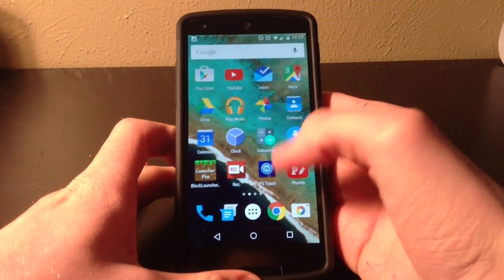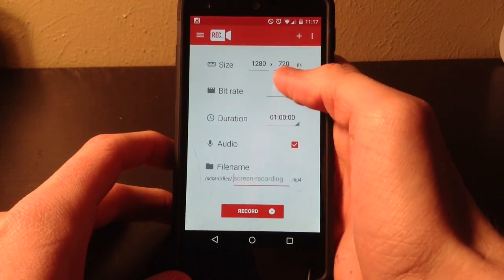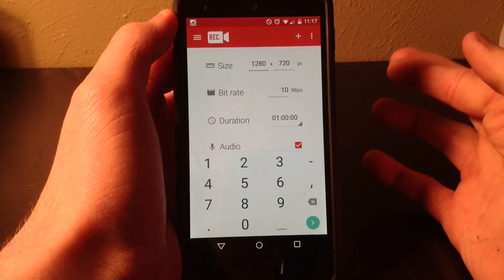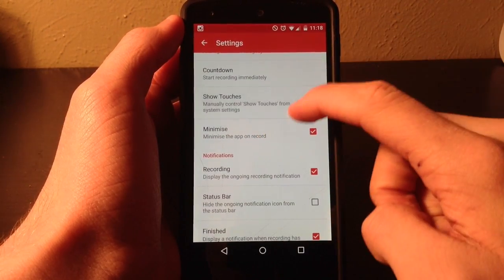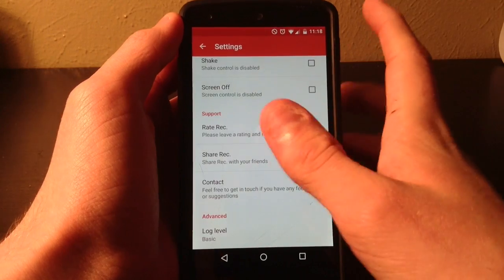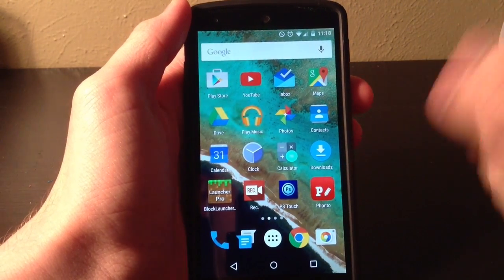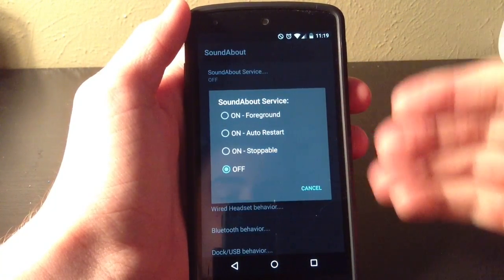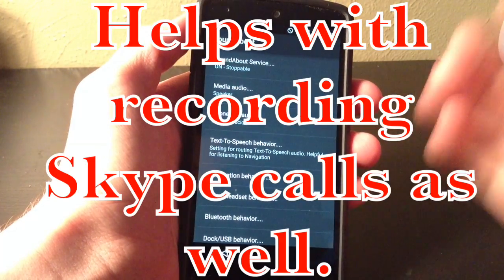*BEST WAY* Record your Android Screen NO ROOT/COMPUTER (Android 5.0)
I found the best way to record your Android screen without root (Android 5.0.x) or with root (Android 4.4.x)! It is 100% better than Shou, trust me. The two apps you can use (Soundabout is optional) are below. Like?

Commonly Asked Questions:

How do I record my screen?
- xRec
- iOS 6.1.3

- Rec Pro
- Android 5.0.1

What device do I have?

Am I jailbroken/rooted?